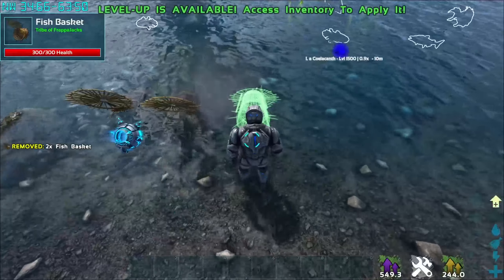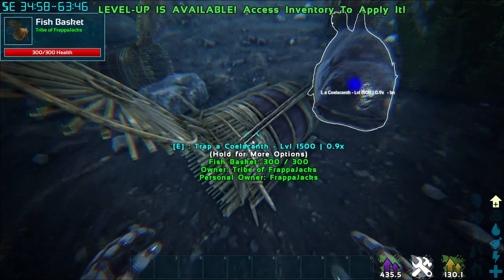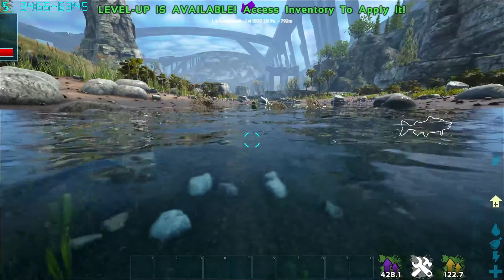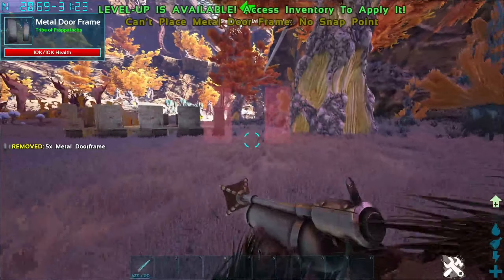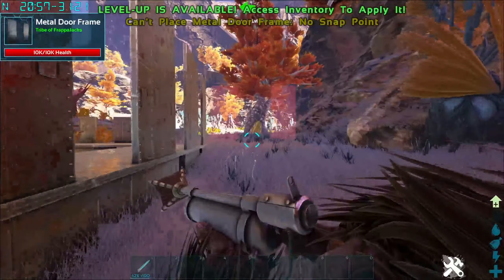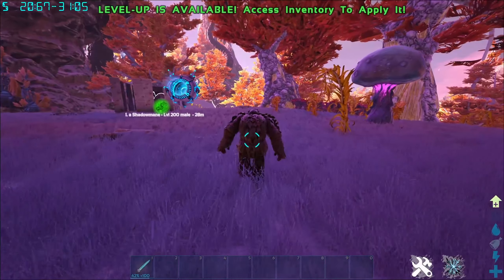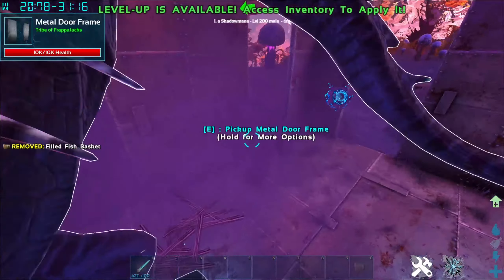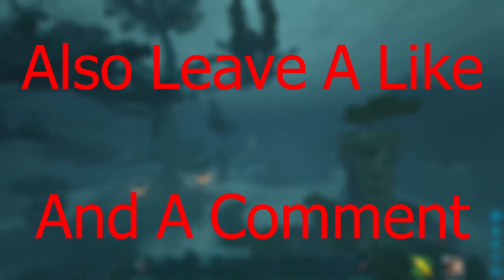The BEST Way To Tame A Shadowmane In Ark Genesis Part 2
In This Video I Will Tell You How To Tame The Shadowmane In Ark Genesis Part 2. I will show you the trap needed and what are the best strategies.
Music
Tropical Sun-All Goof Folks
Joyful Lights-HartzMann
Thank You-HartzMann
Level Up--Louis Thorne
Gamerz Groove-Louis Thorne